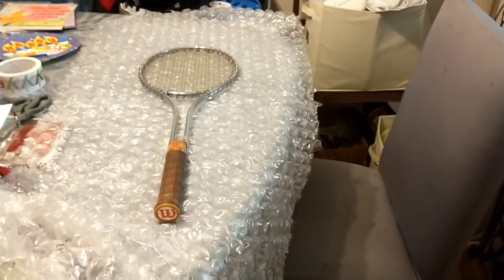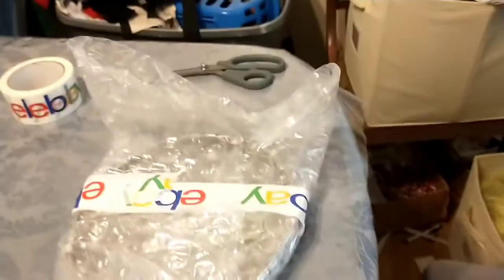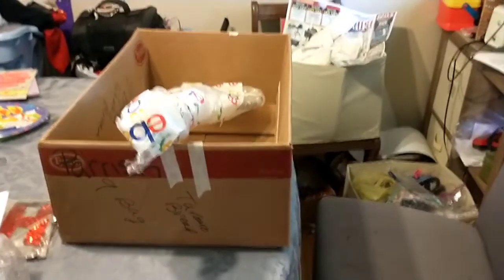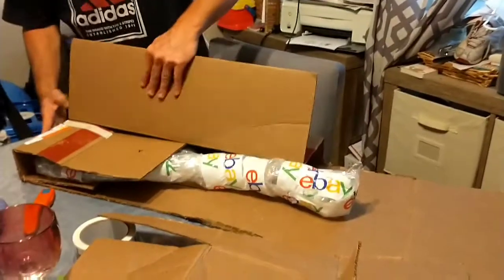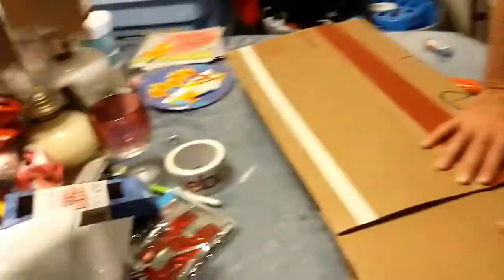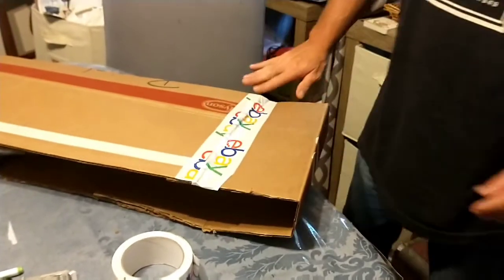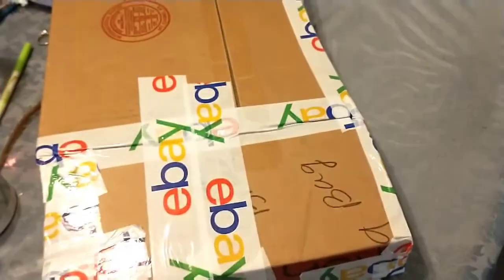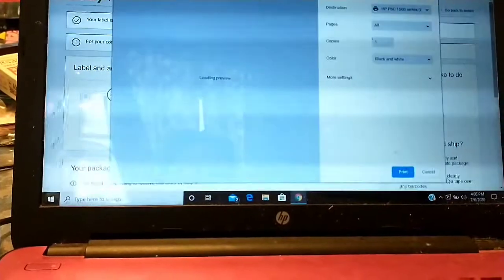How to package, box, and ship a Vintage Tennis Racquet